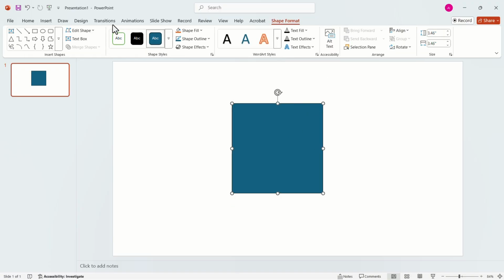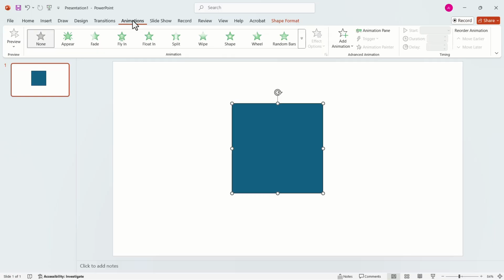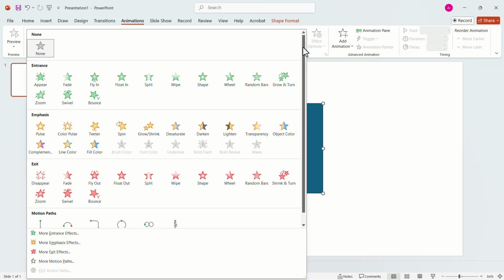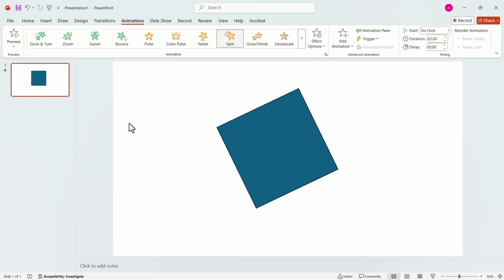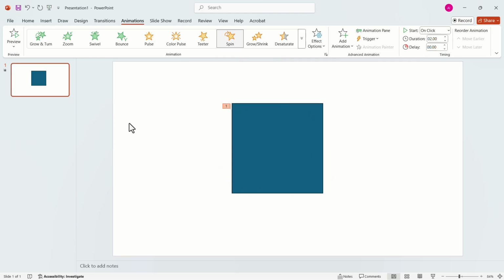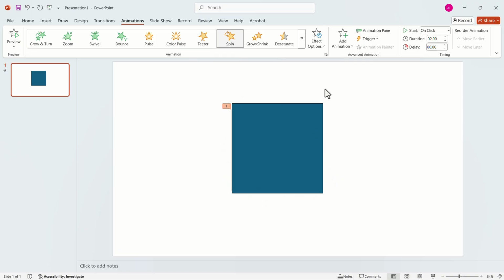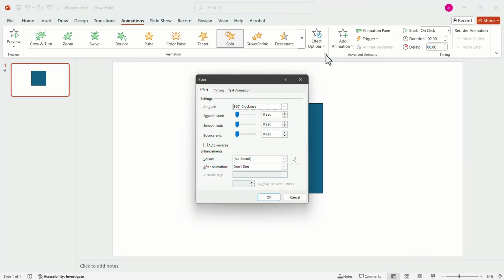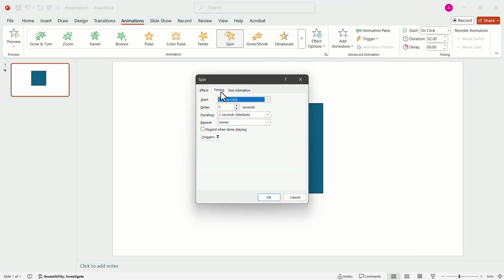How To Loop An Animation In Powerpoint 2026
Learn how to loop an animation in PowerPoint effortlessly with this step-by-step guide. Whether you want to create looping animations in PowerPoint for a smooth effect or design a spinning animation in PowerPoint, this tutorial covers the best ways to create looping animations in PPT. Discover how to loop an animation in a PowerPoint presentation continuously, ensuring seamless motion. From creative loop design in PowerPoint to how to repeat or loop a set of animations in PowerPoint, we’ll show you how to make an infinite loop in PowerPoint. Master the PowerPoint animation loop technique and loop your animations in PPT like a pro!